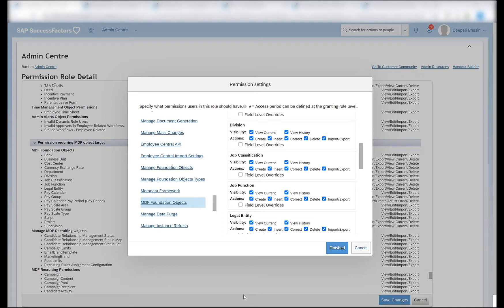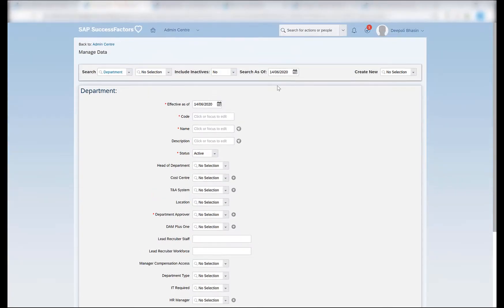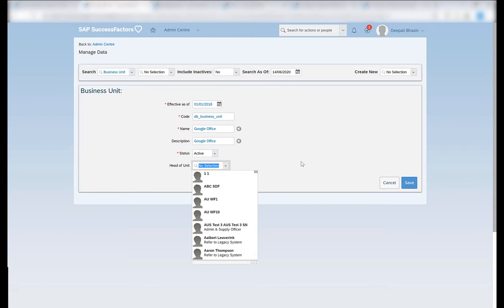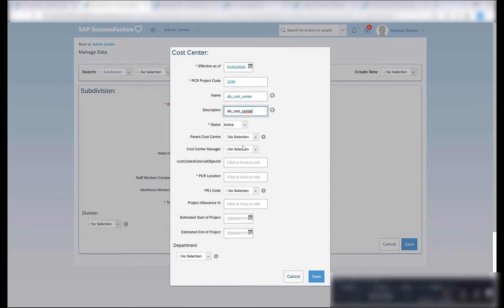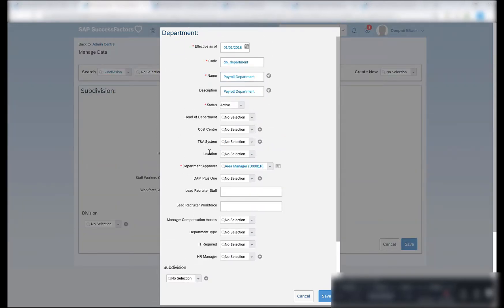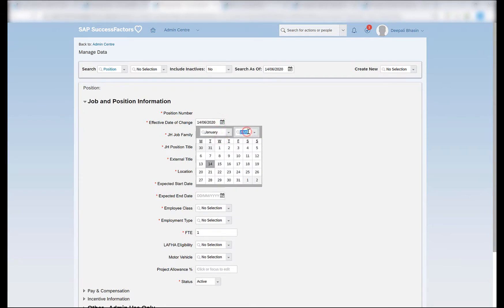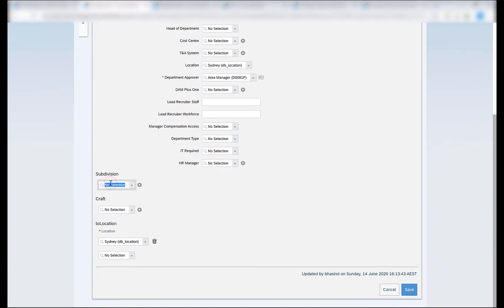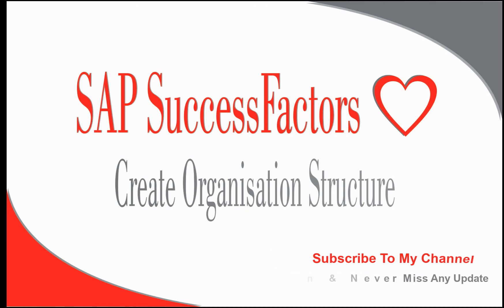Create Organisation Structures -SAP SuccessFactors Employee Central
What are Organisation Structures and how are they created?

The below Foundation Objects are comprised in the Organisation structure:
• Legal Entity
• Business Unit
• Division
• Department
• Location
• Cost Centre

The above objects can be either removed if they are not needed or re-purposed in the structure. Re-purposing means we can change a Department to a sub-Division and use a Department as a sub-Division. The Metadata Framework can be used to add new objects within the structure.

A Legal Entity cannot have a parent of type Legal Entity. But a Division can belong to multiple Business Units and a Department can belong to multiple Divisions. Both Division and Department can have parent of the same type. This creates a hierarchy of these object types.

1) Legal Entity
A Legal Entity is also referred to as Company. It contains the definitions for all legal entities that are part of the organisation. Every employee must have a Legal Entity assigned when he is being hired or setup in the system. This is similar to what happens is the real life.

2) Business Unit
A Business Unit focuses on a specific business function, for example manufacturing, sales, or marketing. It represents a segment of a Legal Entity and is below it.

Division
3) A Division is a division of a Business Unit. It can be used directly as a Division of a Legal Entity as well if required. This is called as re-purposing.

4) Department
Divisions are broken down into one or more Departments. It is often the lowest denominator of the organisation structure.

5) Location
The Location is a physical location which is used to identify the employee’s location.
6) Cost Centre
Though they are the part of the organisation in which they reside, cost centres represent how the costs of an employee is designated in the organisation structure. Cost Centre are used as part of the organisation structure as well. They can have parent Cost Centres to create a hierarchy.